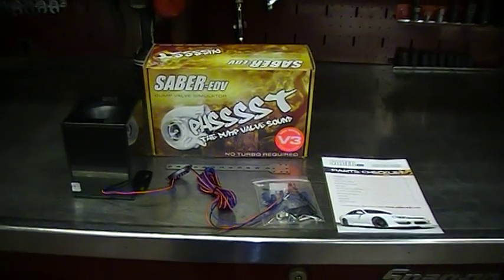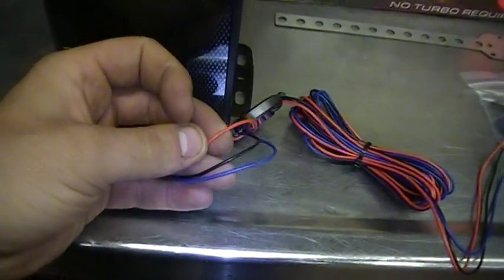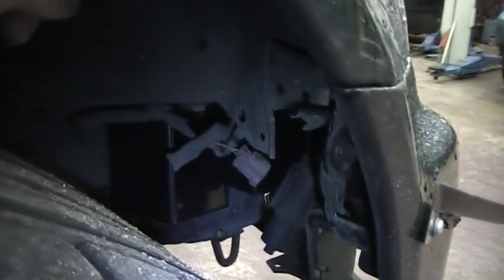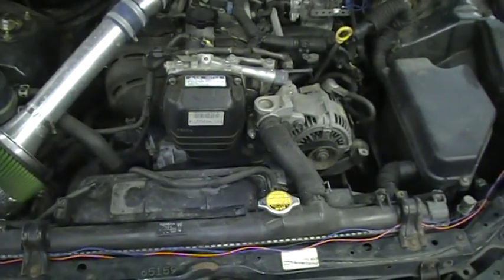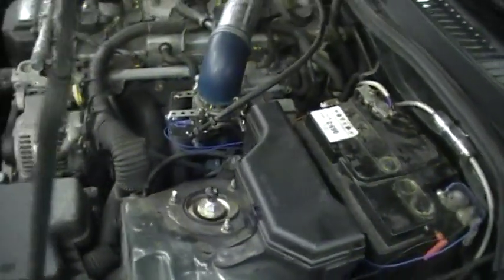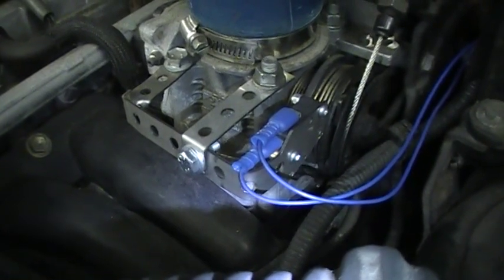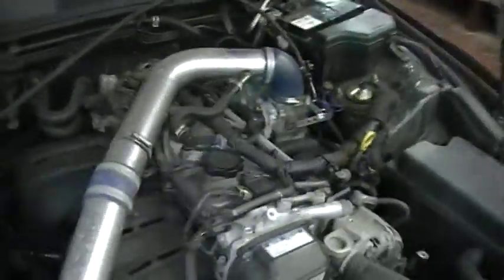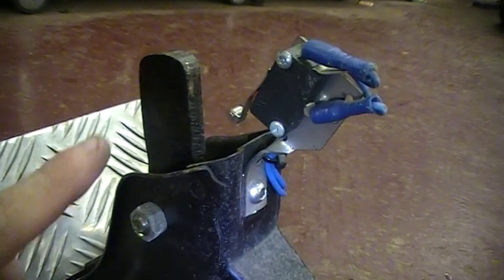How to fit the Saber edv V3 Fake Dump Valve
Short video showing how to fit the Saber edv V3